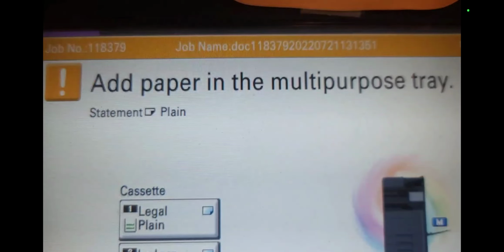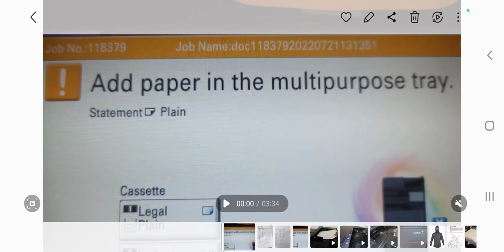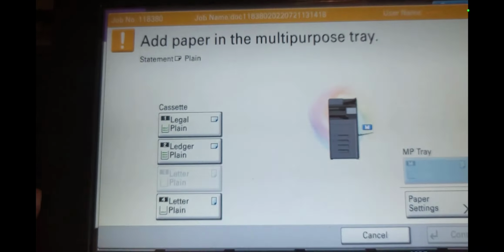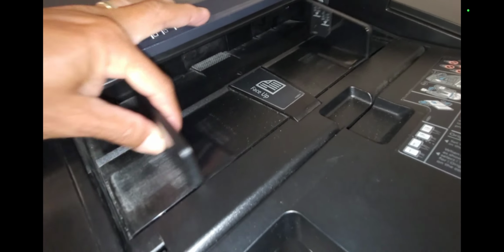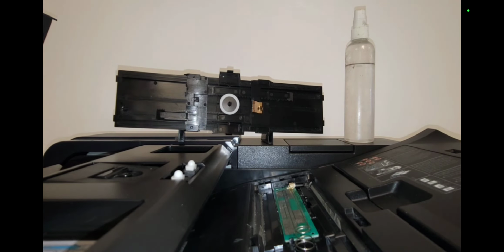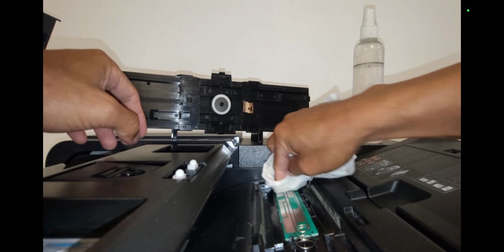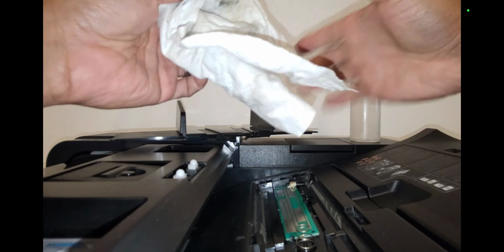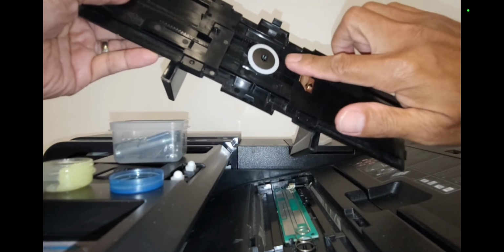How to fix Kyocera "Add paper in the multipurpose tray Statement Plain"or Check for Approprate Paper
Other symptoms are:
Check for Approprate Paper
Cutting off image when copying or scanning from the Automatic Document Feeder (ADF)

Applies to models:
2552ci
3252ci
3552ci
4052ci
5052ci
6052ci
2553ci
3253ci
3553ci
4053ci
5053ci
6053ci